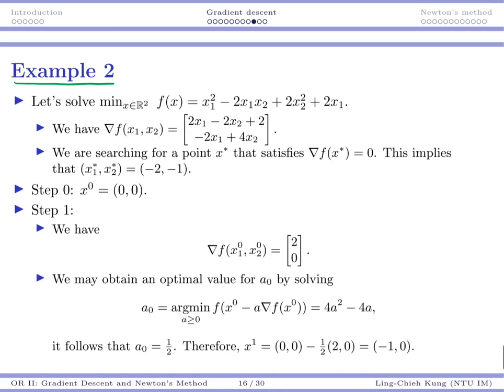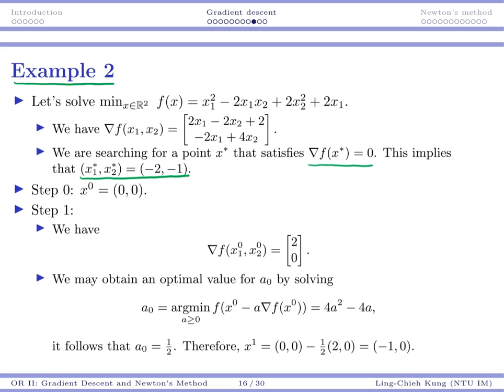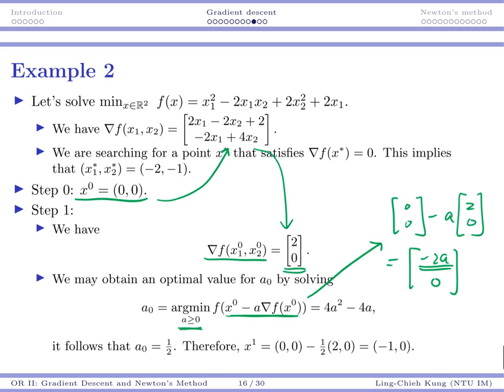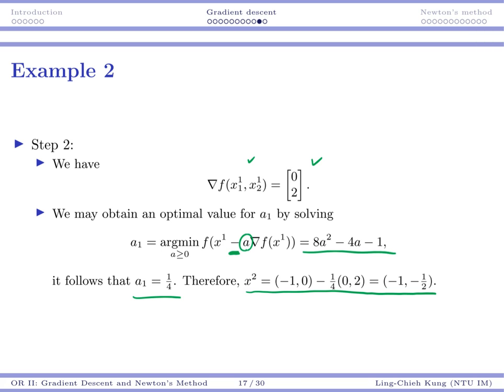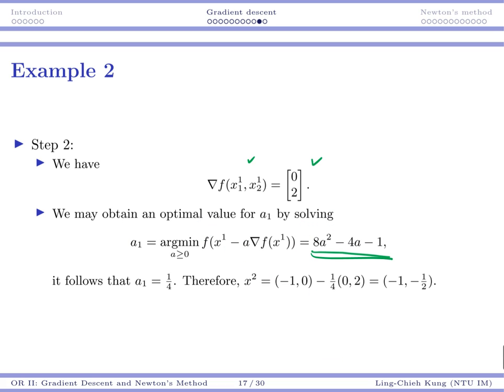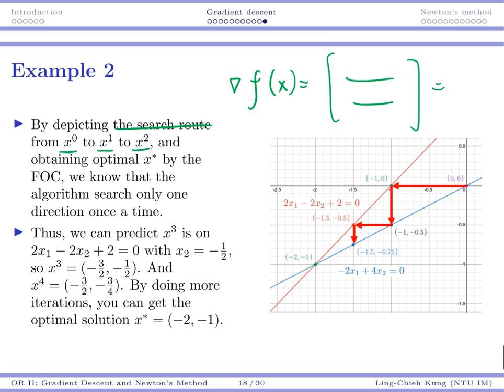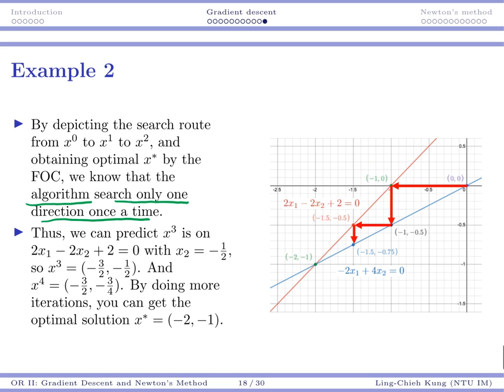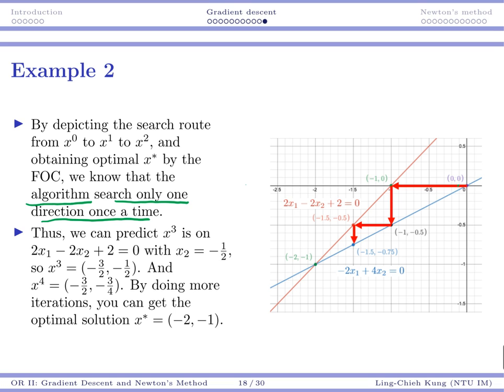[OR2-Algorithms] lecture 4: Gradient and Newton's #6 Example 2 for gradient descent